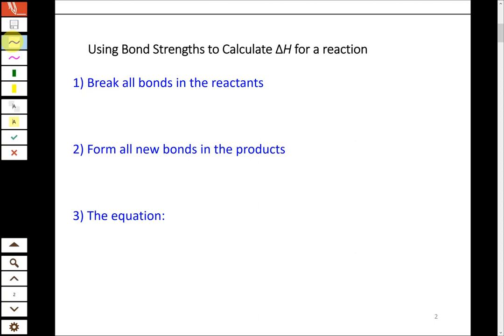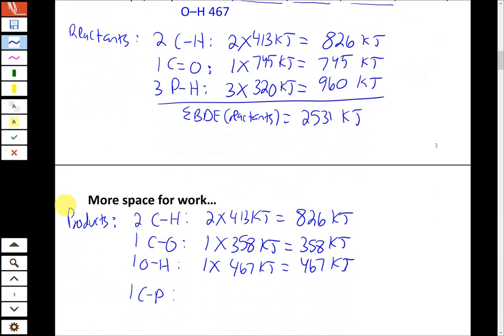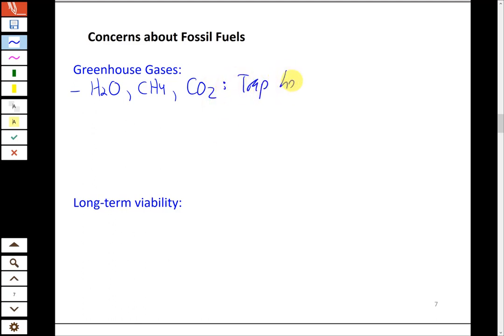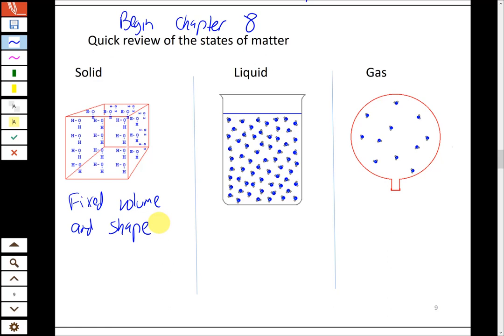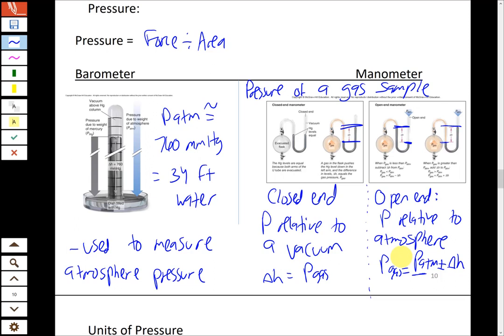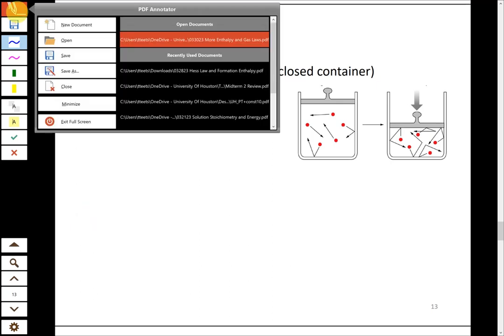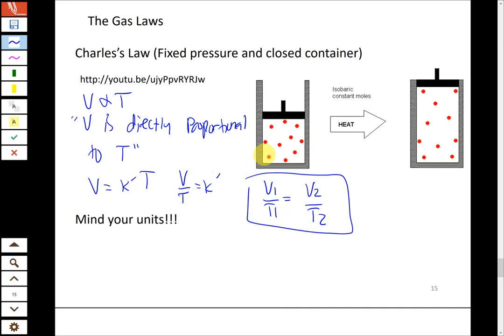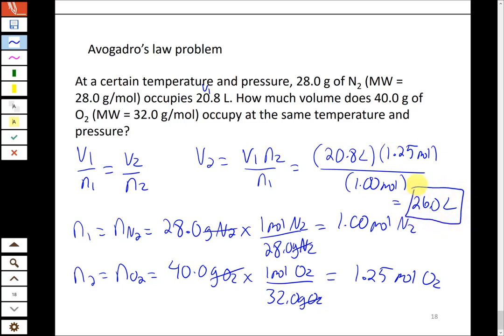033023 More Enthalpy and Gas Laws